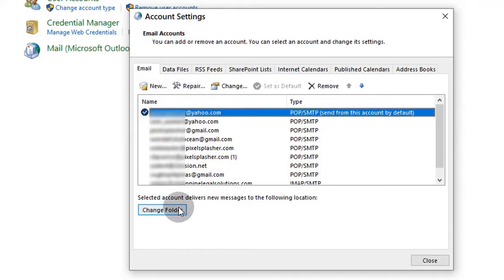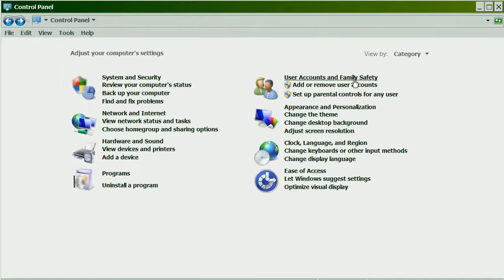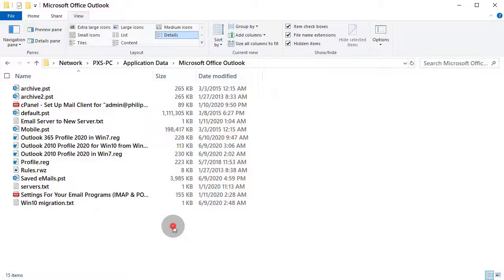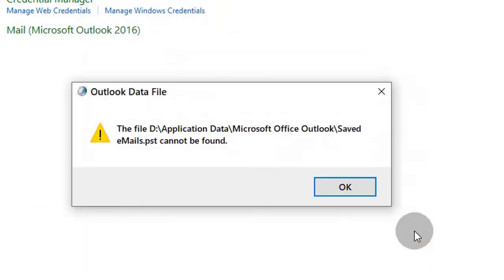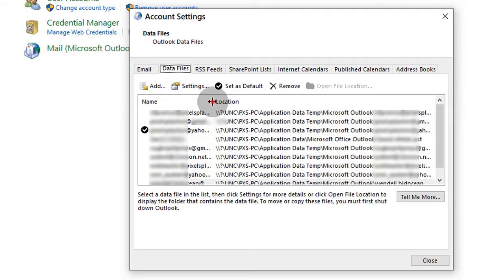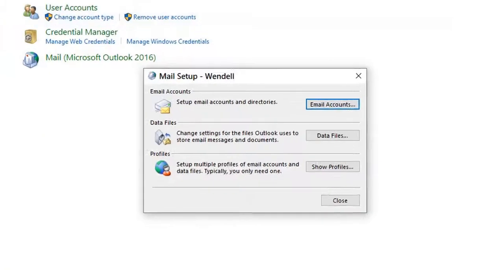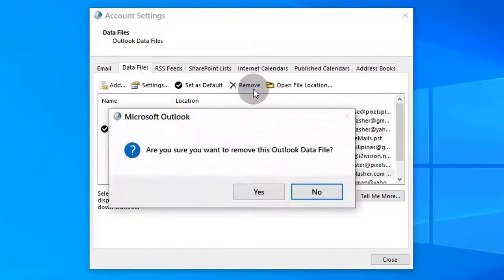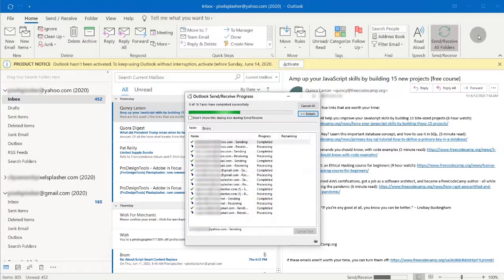Secret Glitch That Allows Two Computers to Use Same Microsoft Outlook Data File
After many years of figuring out, I finally discovered a glitch to force Microsoft Outlook 365 in Windows 10 to accept as destination folder in a .pst data file that is located in or copied from another computer. This tutorial also illustrates how to smoothly migrate multiple email accounts and associated connection settings from Windows 7 to Windows 10.